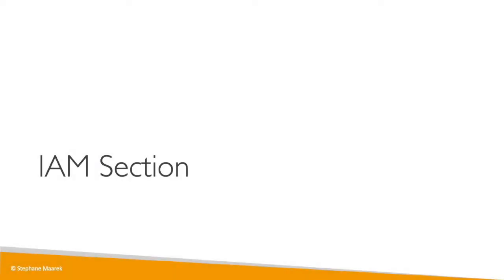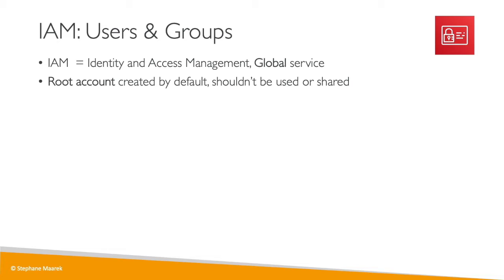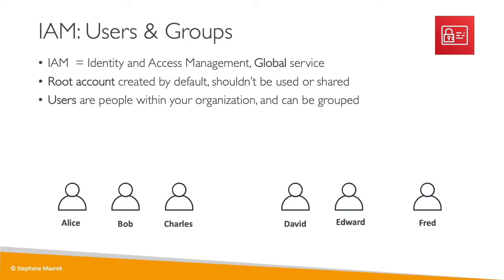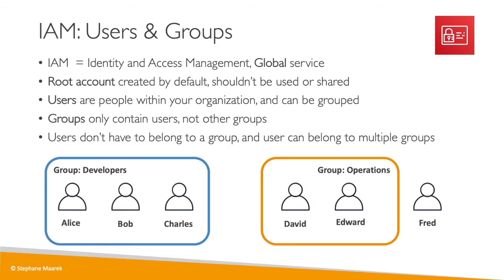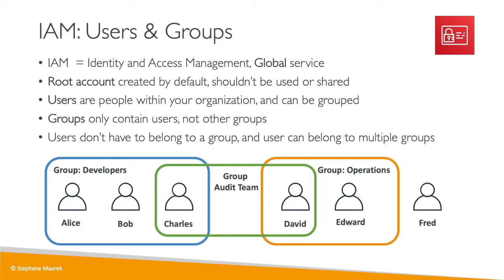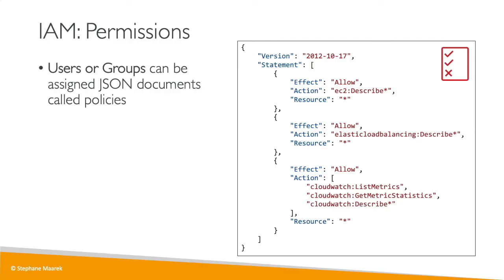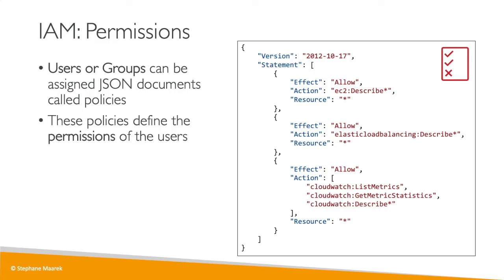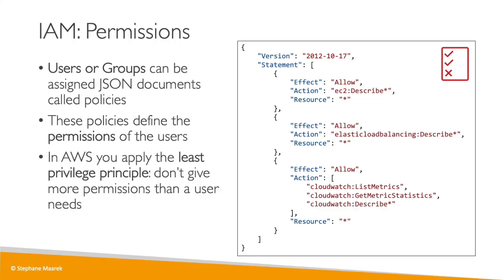AWS IAM Introduction - Users, Groups, Policies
Learn Identity and Access Management (IAM) in AWS, but also Users, Groups and Policies!